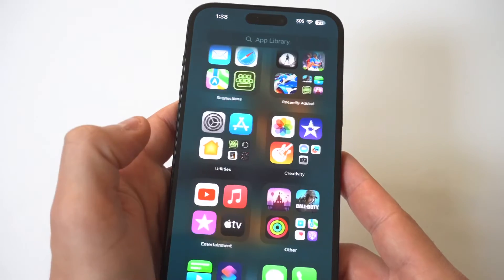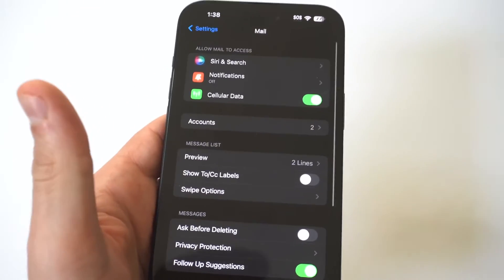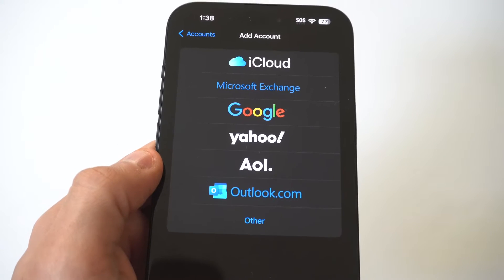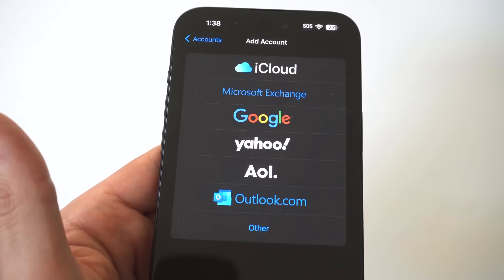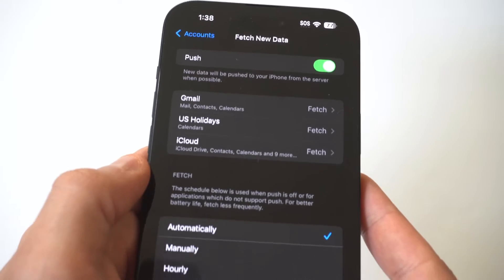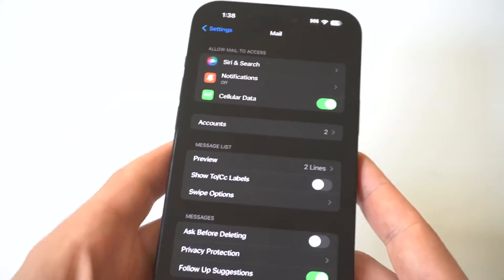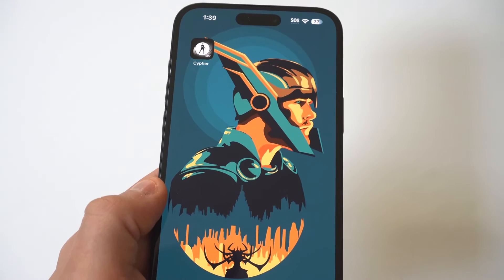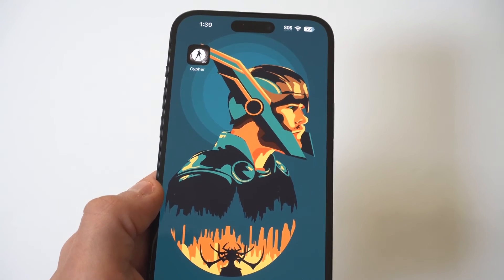How To Add Another Email Address On Iphone 15 Plus / Pro Max - 2nd Email - IOS 17